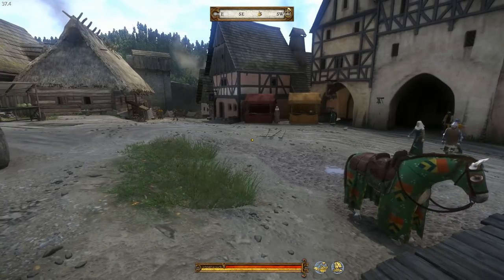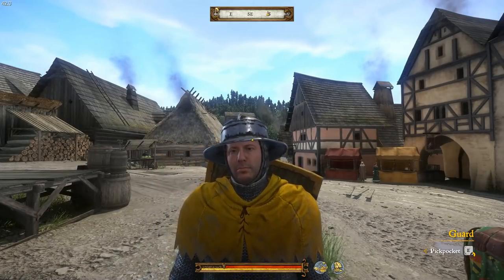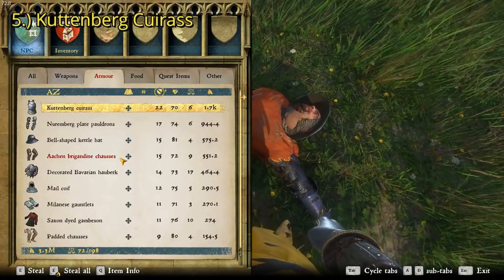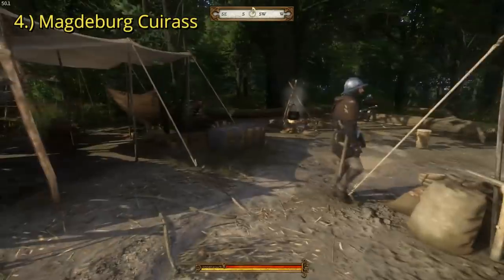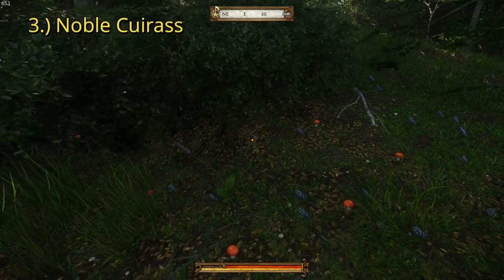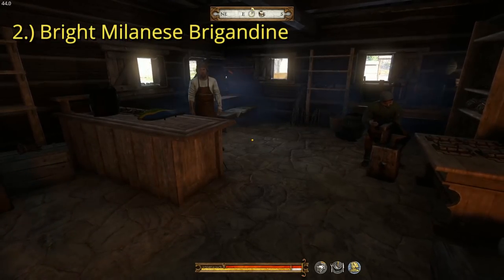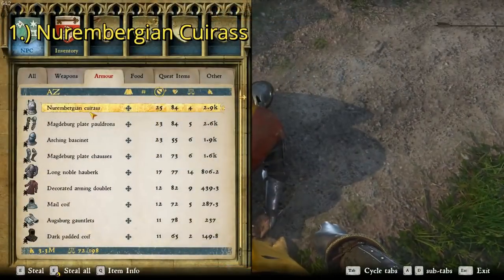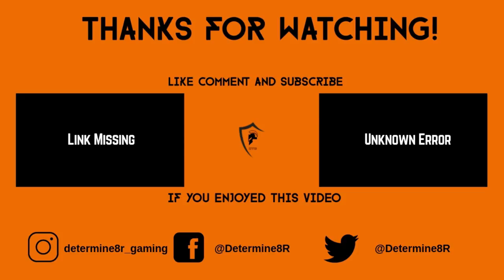How to Get The Five Best Cuirass Armor in Kingdom Come Deliverance (Chest Armor Guide)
In this Kingdom Come Deliverance video i show you exactly how and where to get the five best pieces of chest armor in Kingdom Come Deliverance (Best Cuirass Locations).
This guide will include:
5.) The Kuttenberg Cuirass
4.) The Magdeburg Cuirass
3.) The Noble Cuirass
2.) The Bright Milanese Brigandine
1.) The Nurembergian Cuirass